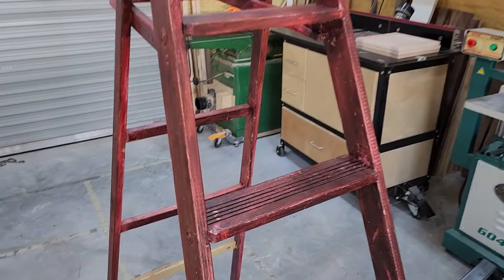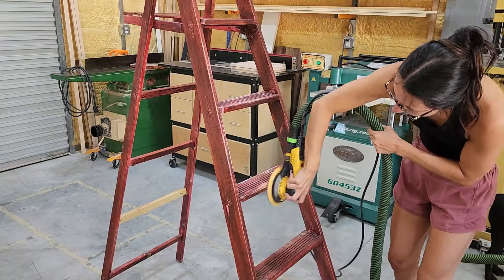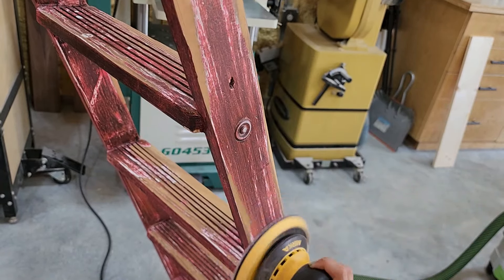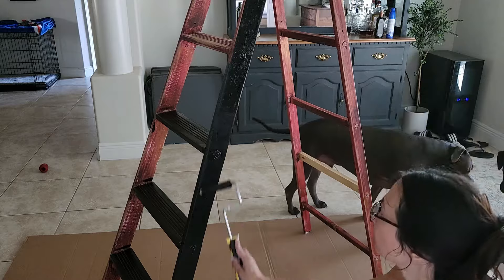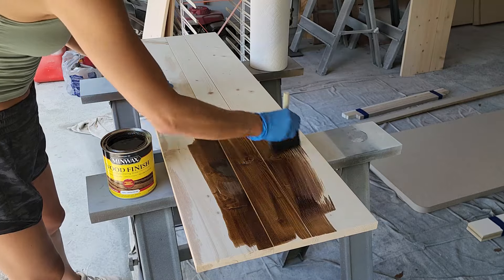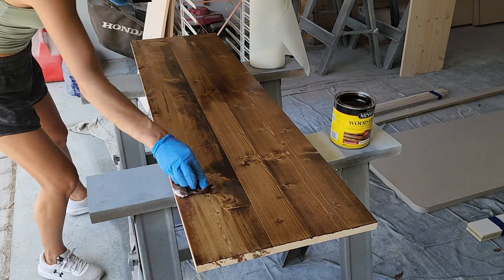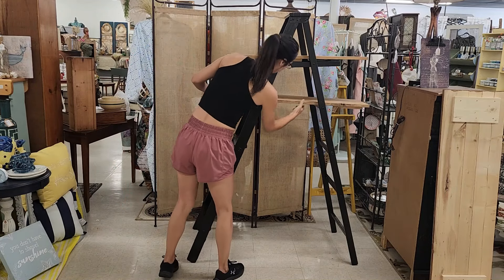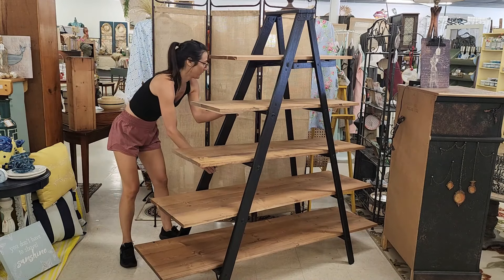Vintage Booth Update! | Booth Staging and Displays | Update On Booth, YouTube and Life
Hi Friends!  I have some booth updates to share with everyone.  As well, as a life update :)  I hope you enjoy this video and the new staging of my booth space.

*Just a friendly reminder, items on my Etsy page will be posted until I head down to my booth at Twin Rivers Local Vintage in Melbourne, FL. So keep an eye out throughout the week in case you see something you like. And thank you for supporting my channel!